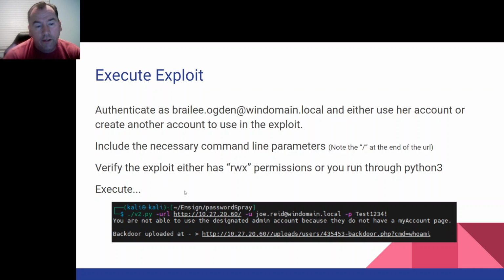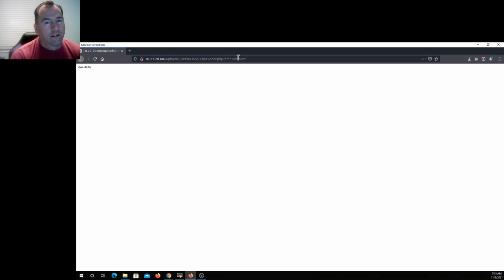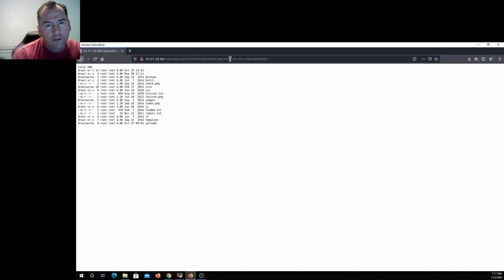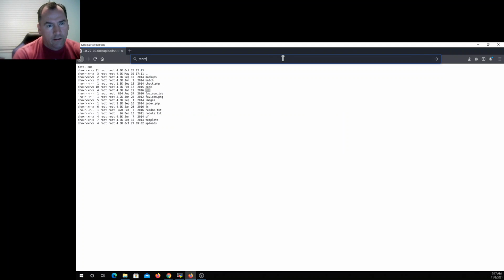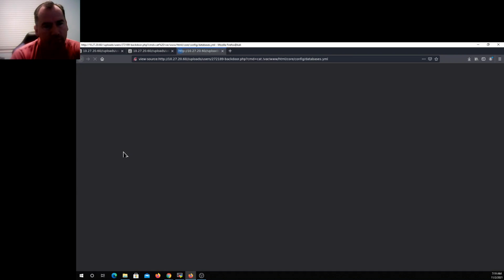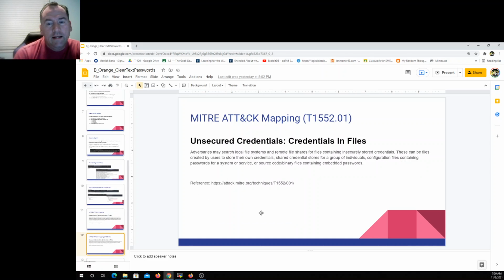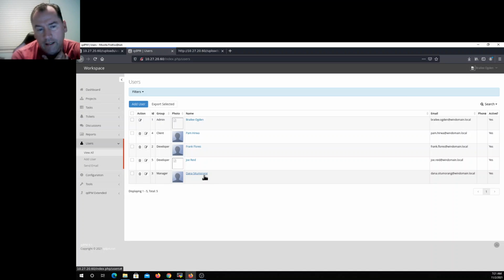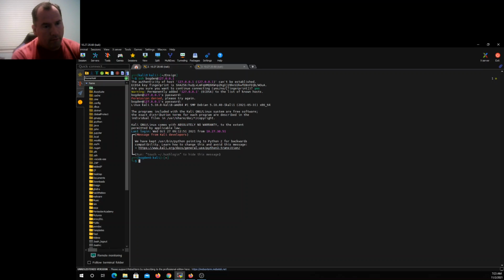IT420 - Video 4 - Orange Attack Path Clear Text Passwords (B)